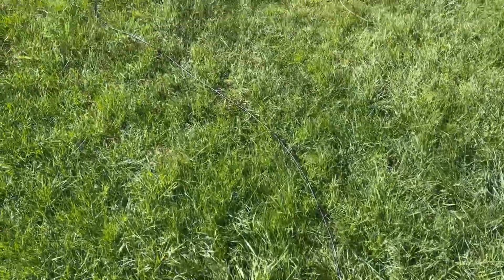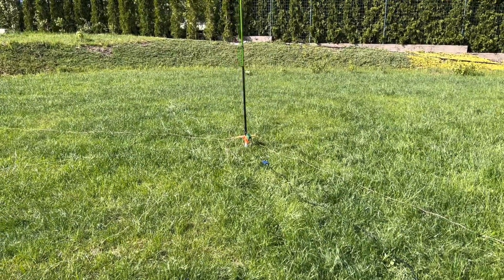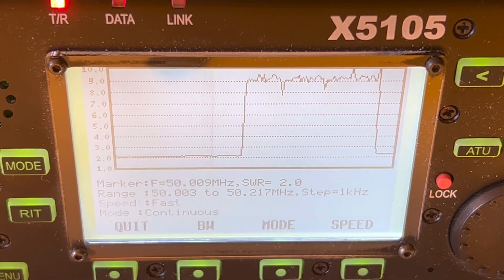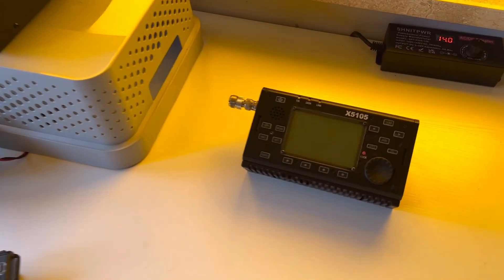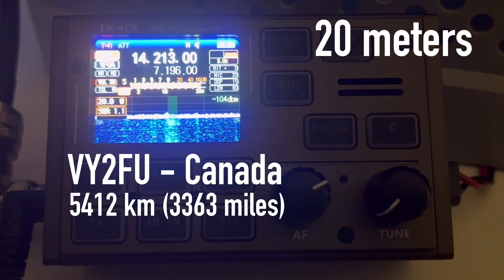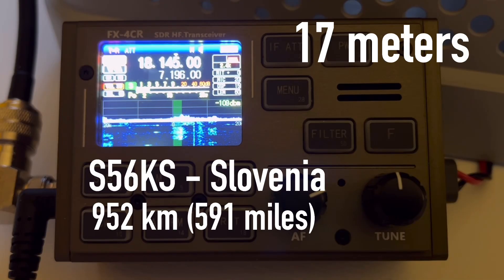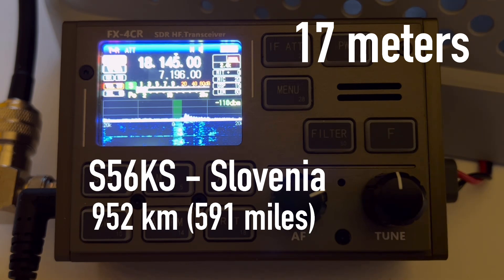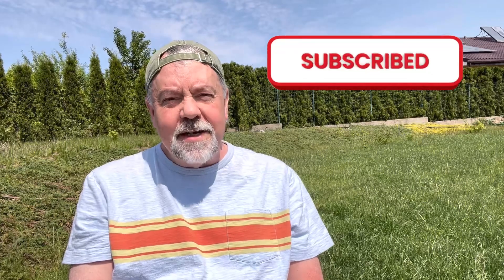Building a Short Multiband Vertical HF Antenna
Building the "17-Five" vertical multiband HF antenna